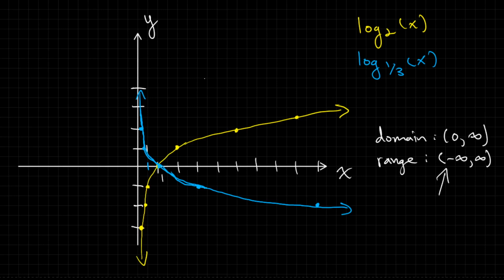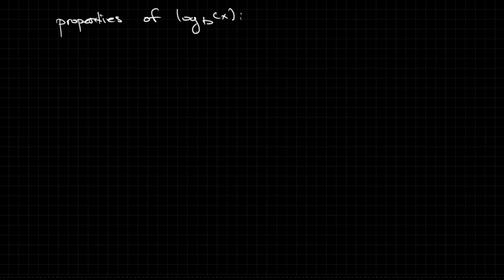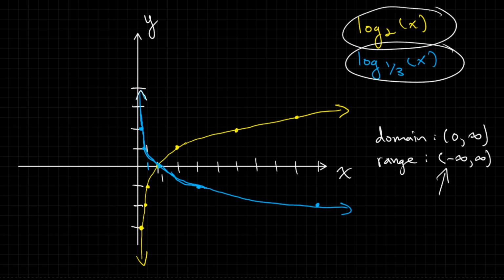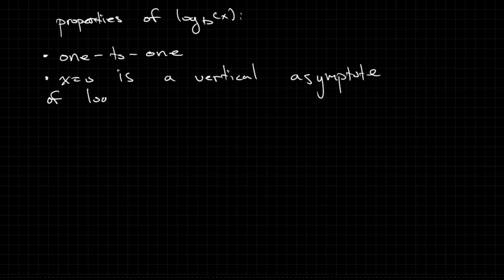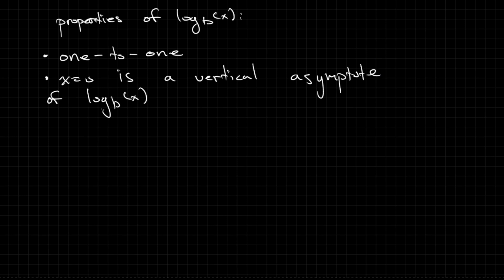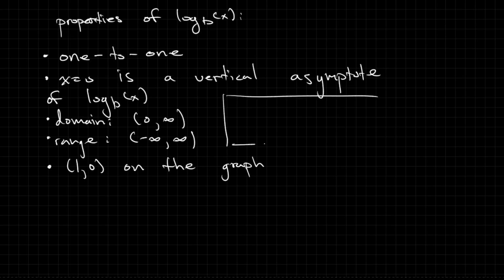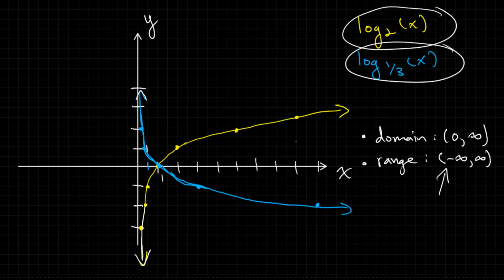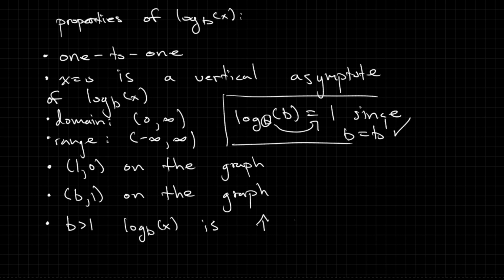4.4.2.1, Properties of the graphs of logarithms